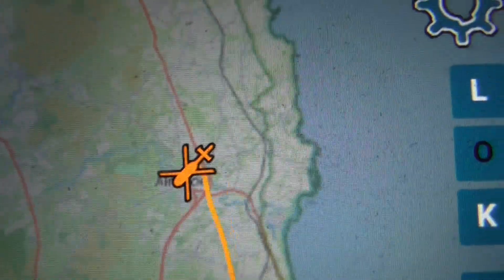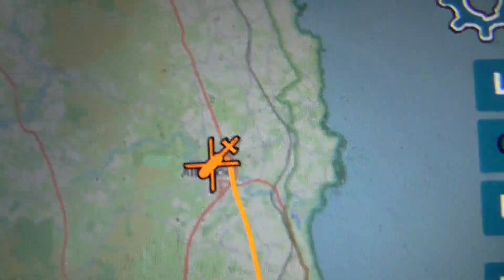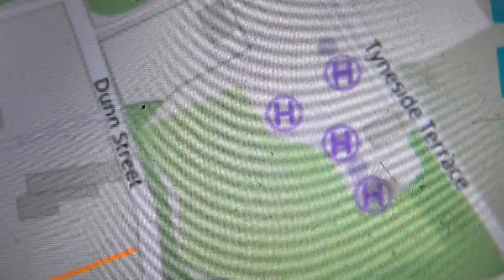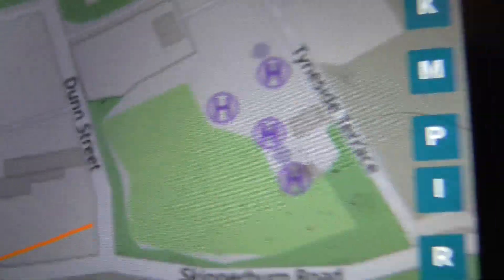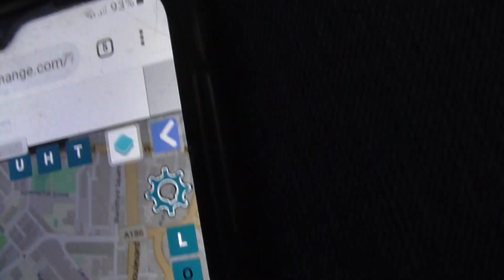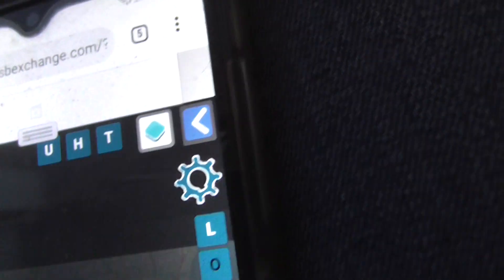Quinnasette Ltd AgustaWestland AW109E Power G-WOFM 3/4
04/01/22 @15:54